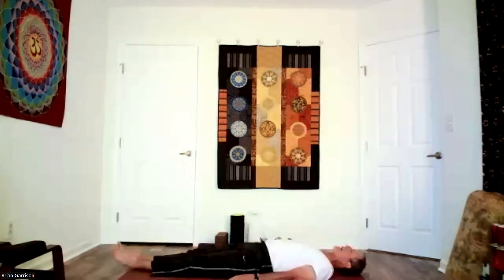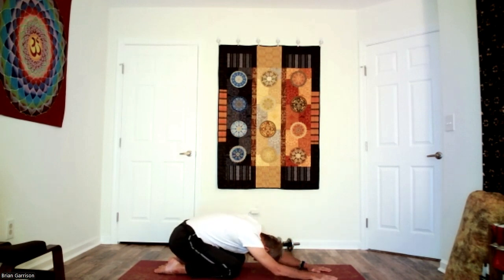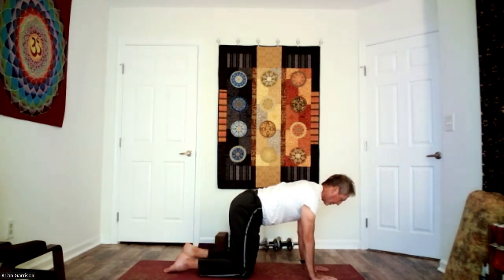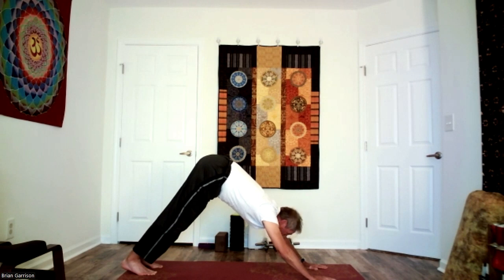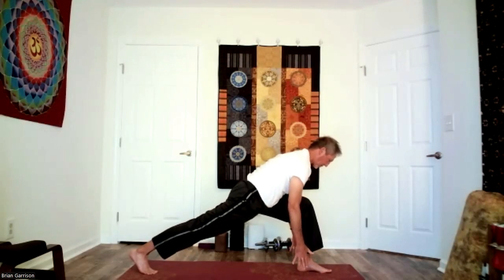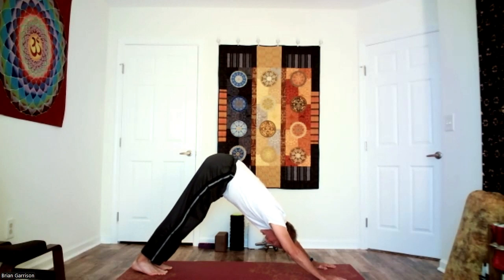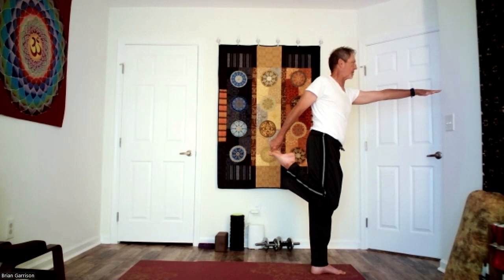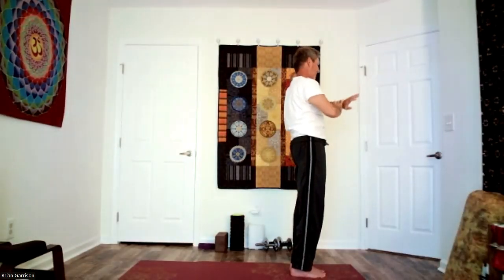Sun Dancer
Invigorating 45 minute practice : Balancing & Activating breathwork, then mindful movements leading into Sun A & Dancer postures, followed by a beautiful integrative rest practice
All levels accessible